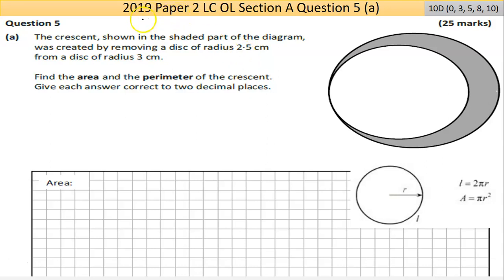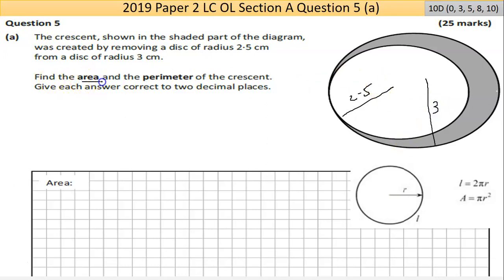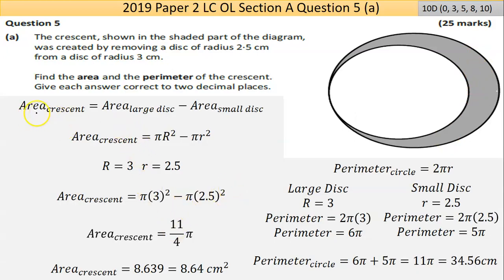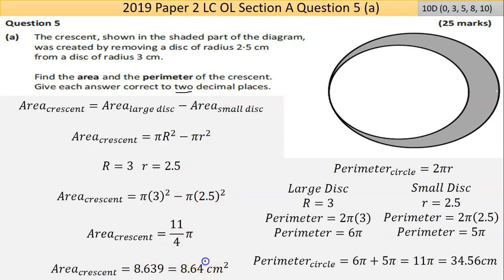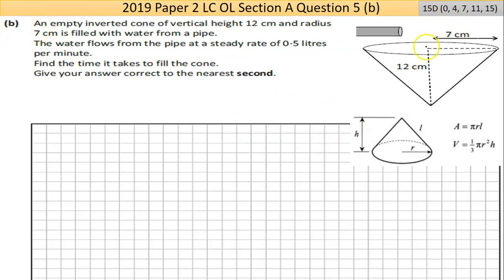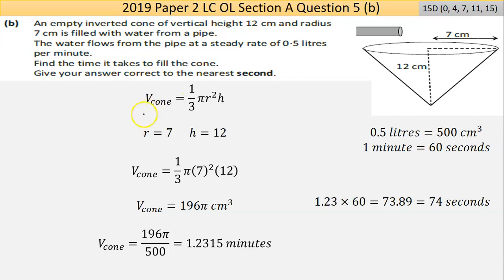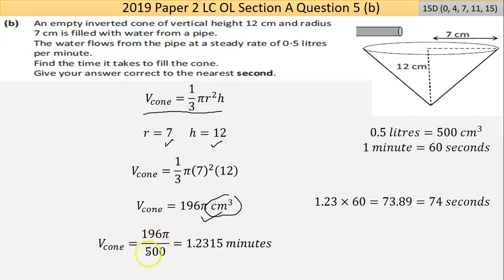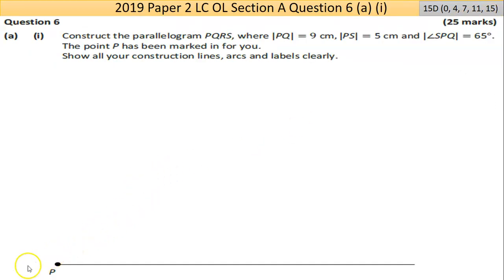Maths screencast 2019 Paper 2 LC OL Question 5